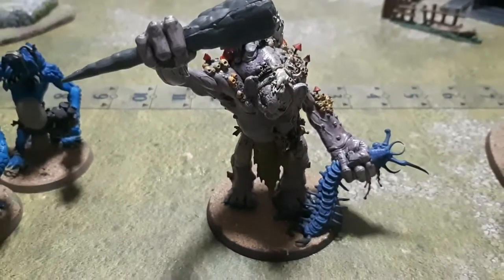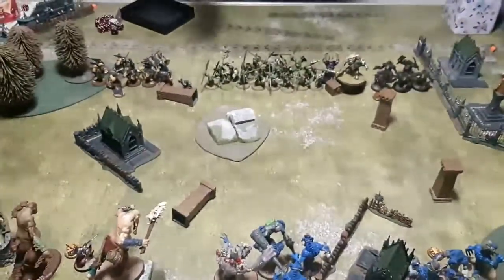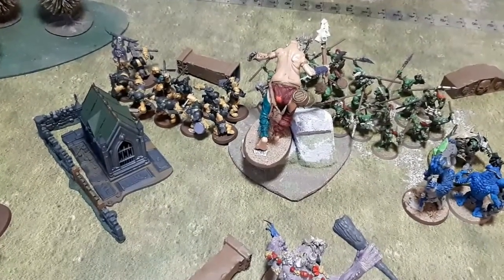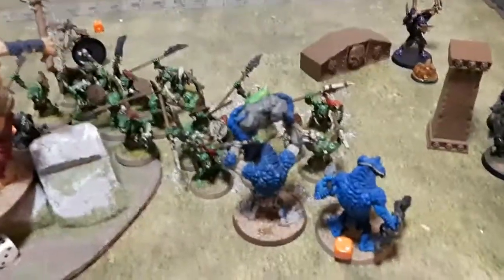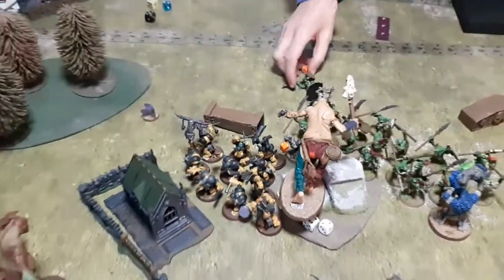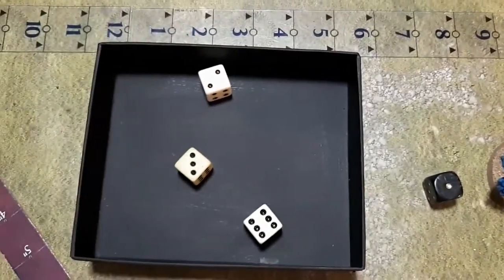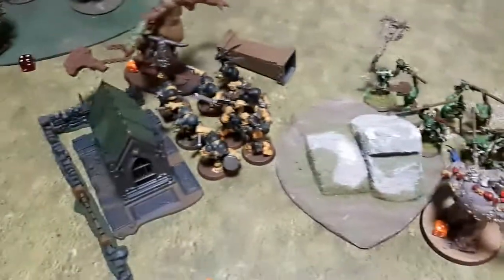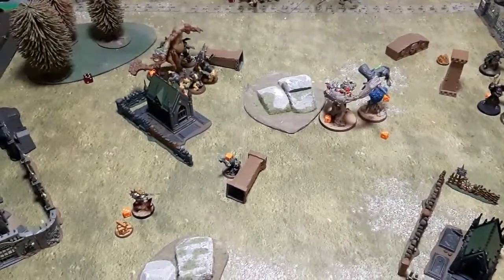Age of sigmar Orruk warclans vs gloomspite gits 1000point matched play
Trying out the big waaagh in this 1k point game (not elite lists by any means just for fun :) )
Thank you for viewing and really appreciate the view
Happy wargaming have a great day